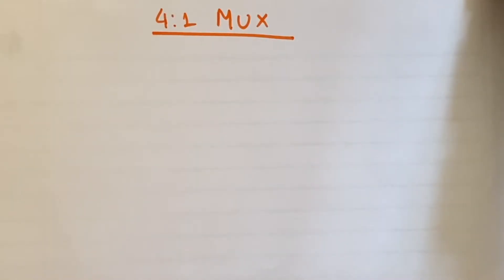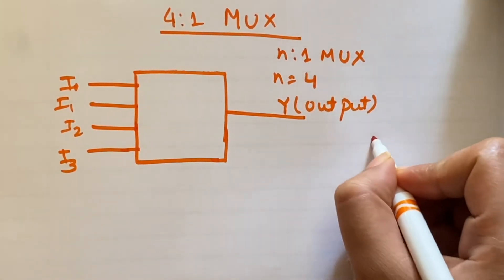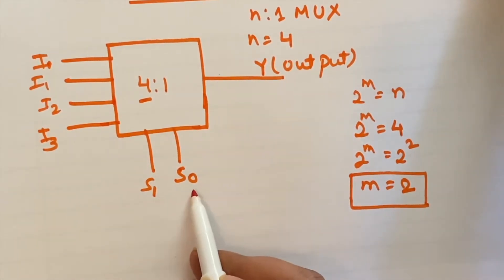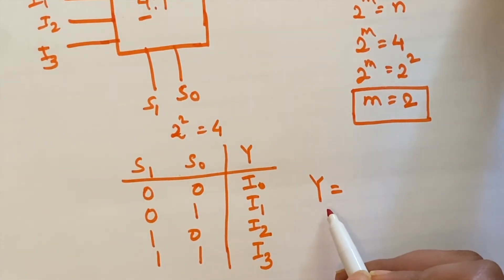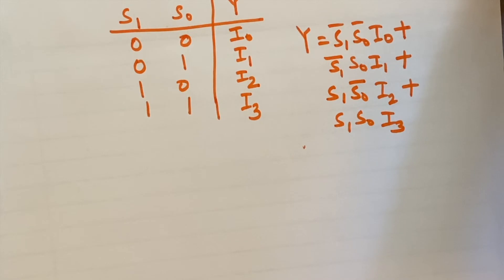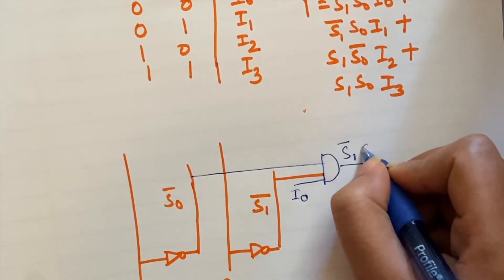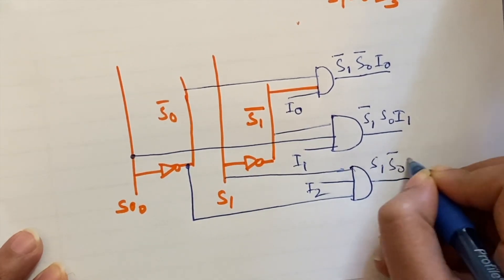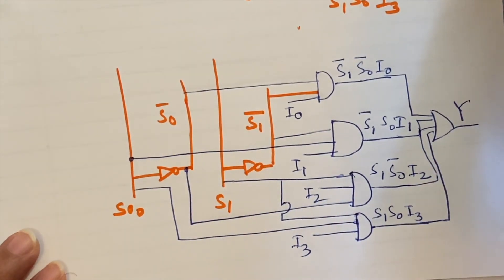4:1 MULTIPLEXER [4:1 MUX (Its Block Diagram, Function Table, Circuit Diagram) ]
4:1 MULTIPLEXER [4:1 MUX]
Digital Electronic Circuit - 4:1 MULTIPLEXER [4:1 MUX]